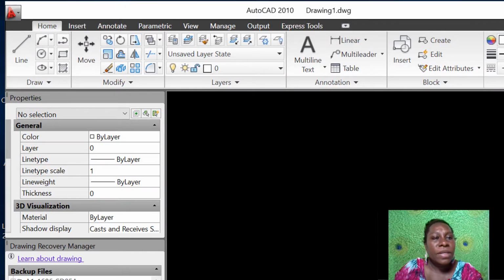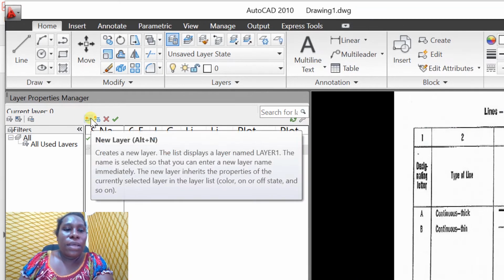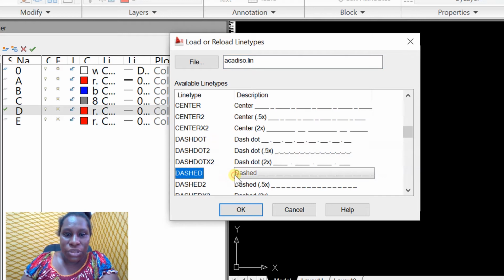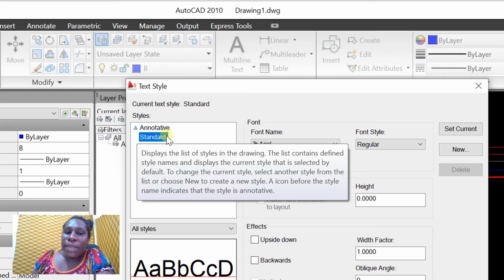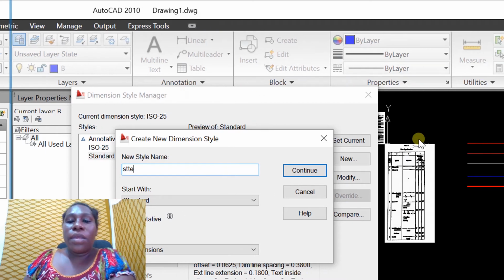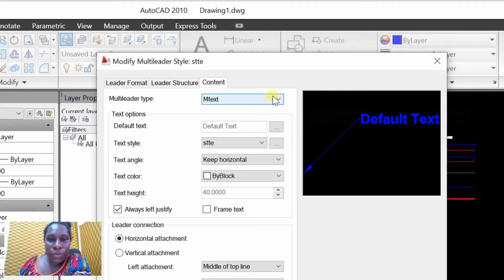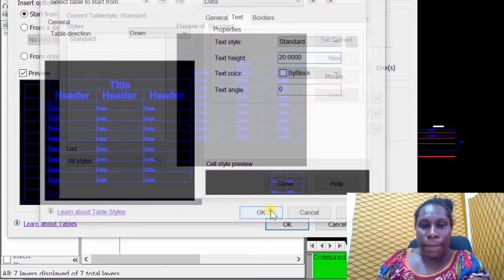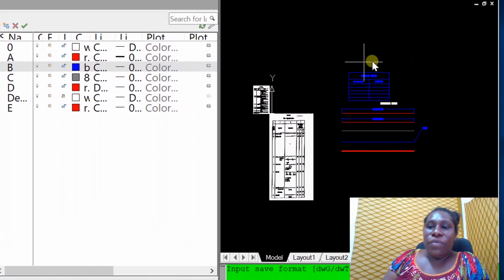Autocad Tutorials For Beginners Part 1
Are you trying to learn Autocad  Drafting? Watch t this video it is a video describing Basic steps to create a template to draw. A Tutorial giving guided  steps to create layers, unit, dimensions,  multileaders and tables in autocad software.

Timestamps:
1) Autocad Units 0:50
2) Creating Layers 2:00
3) CreateTextstyles 13:05
4)  Create Dimension Styles 17:34
5) Create Multileader Styles 20:20
6) Create Table Styles 23:50
7)Saving as Autocad  Template 30:01